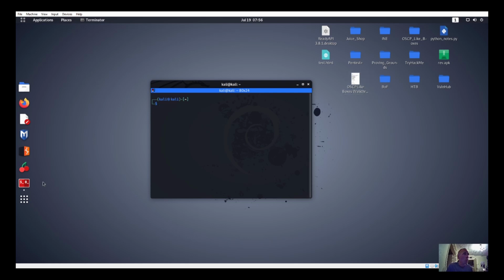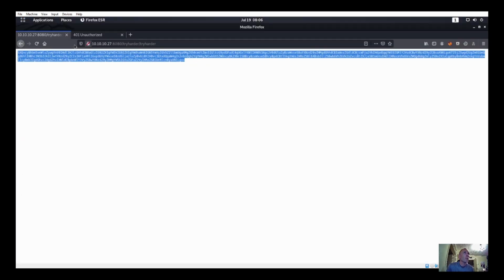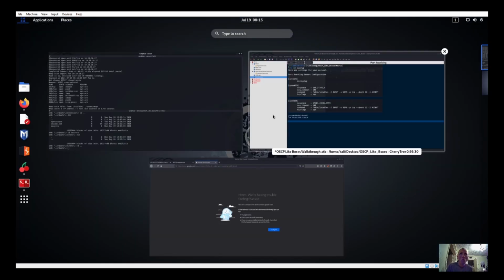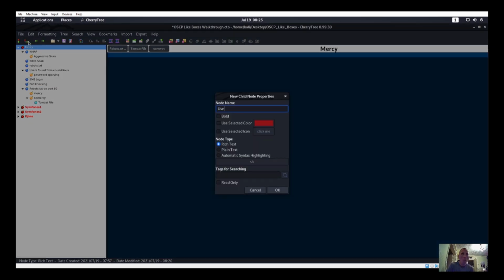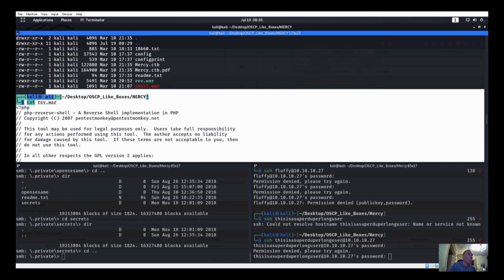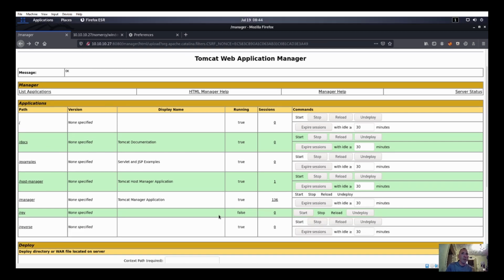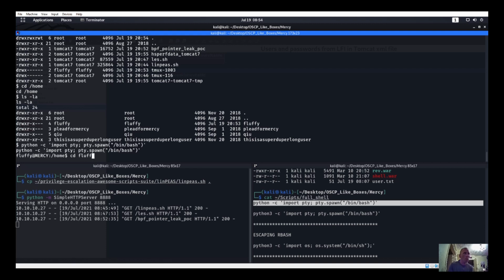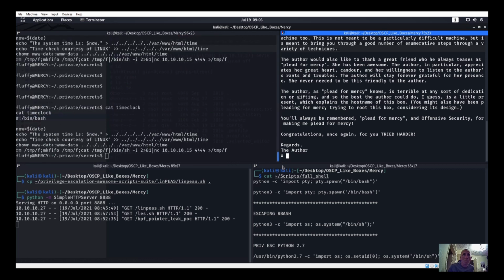OSCP Like Boxes: Mercy